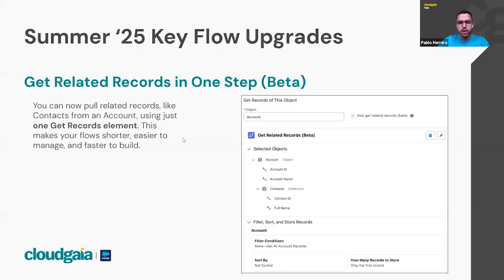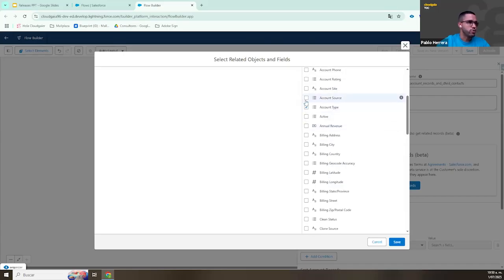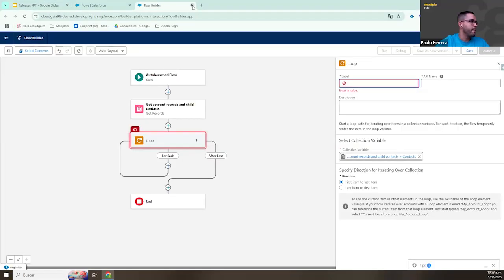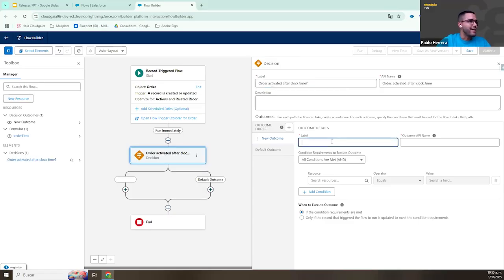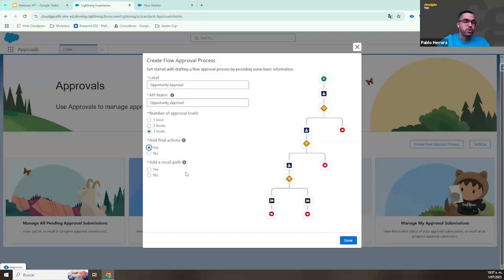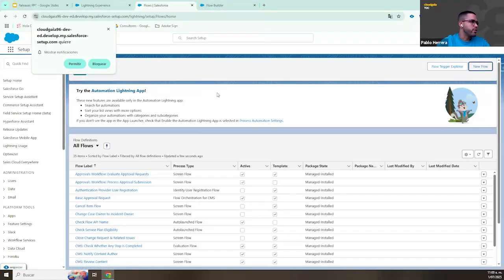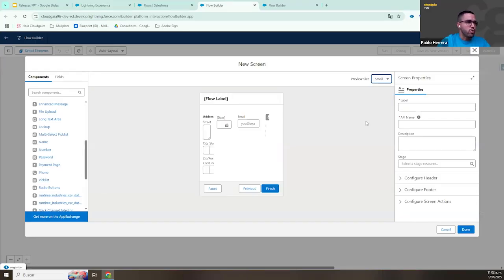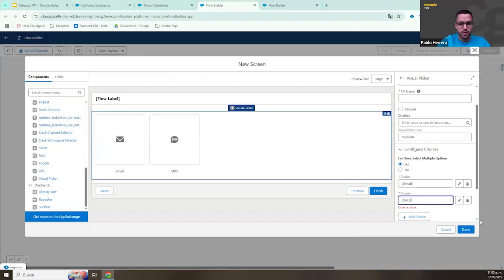Talking Out Cloud - Summer 25 Release - FLOW Features | By Juan Pablo Herrera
In this new episode we continue diving into the @salesforce Summer 25 Release and following 5 interesting FLOW features. With Thiago Schmitz, our Salesforce Core Cloud Executive, and Juan Pablo Herrera, our Salesforce Solution Architect.

Whether you're deep in the code or just keeping up with the latest innovations, this conversation is packed with expert insights straight from the Cloudgaia team.

Talking Out Cloud is a space where we talk to Cloudgaiers from around the world to learn more about the Salesforce ecosystem through their experience.

About Cloudgaia:
We are a 100% Salesforce Summit Consulting Partner. We are All-in for your growth, empowering businesses with innovation.

Our goal is to bring Salesforce to life by meeting the needs of every business looking for fast, measurable and high impact results.
Our purpose is to keep looking for our best version, crossing borders and making a better world through Salesforce, our culture and our values.